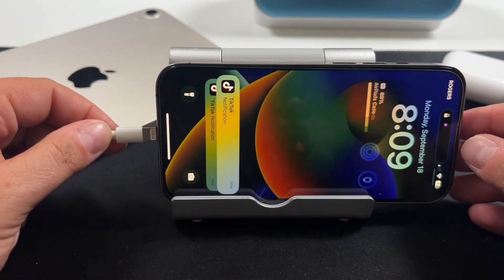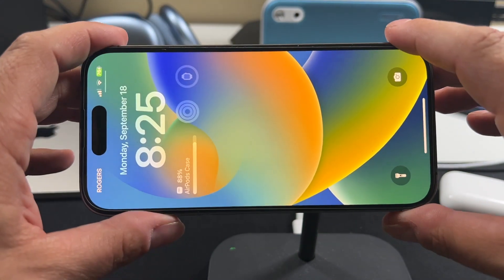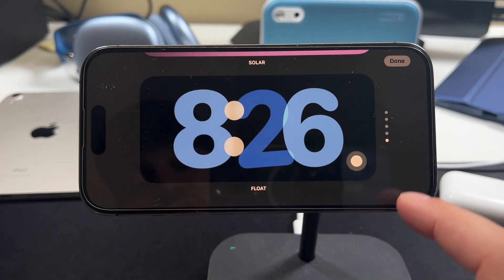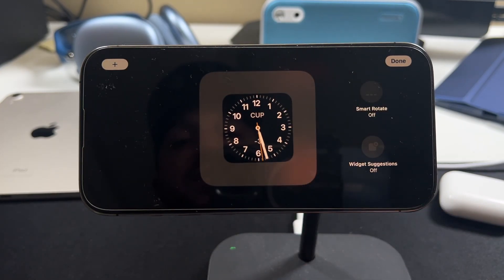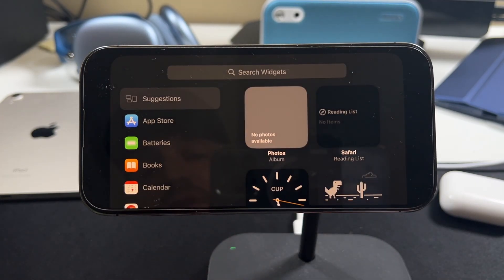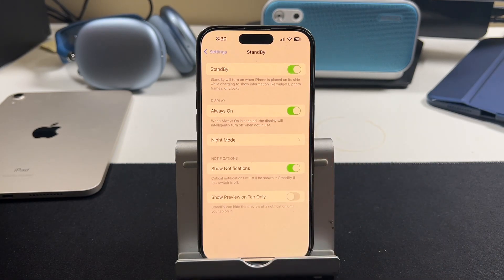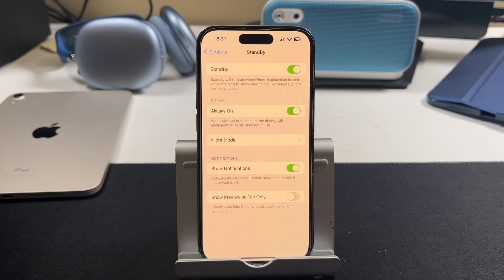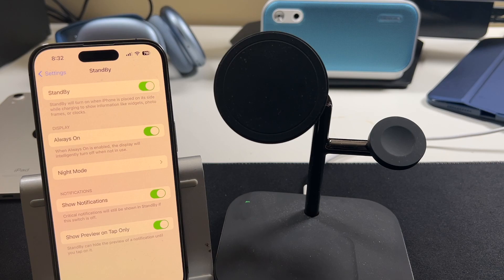How To Use Standby On iPhone 15 or Older With iOS 17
Today, I will show you how to use StandBy on iPhone 15 or older. Standby is one of the new features of iOS 17. So, to use it, you need to update your iPhone to iOS 17 first.
Now, let's focus on how to turn on StandBy on iPhone. To activate it, plug your iPhone into a charger or use a wireless charging stand, and turn the phone horizontally (landscape mode). In a second or 2, the phone will illuminate, and you will see StandBy activate. This looks like a nightstand or radio alarm clock but digitally for 2023. You will learn how to turn off StandBy on the iPhone and how to set up StandBy widgets and settings.

Metal iPhone Stand
Wireless iPhone, Apple Watch, AirPod Stand (Updated Version)